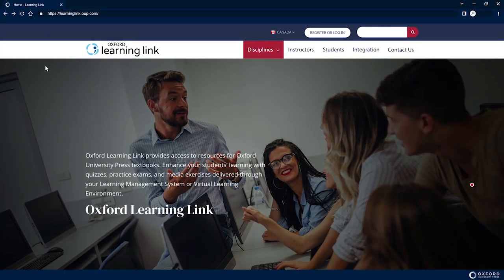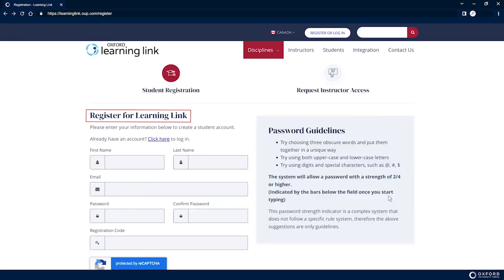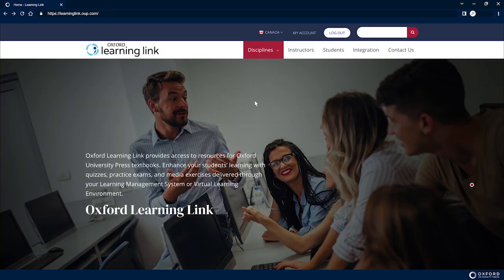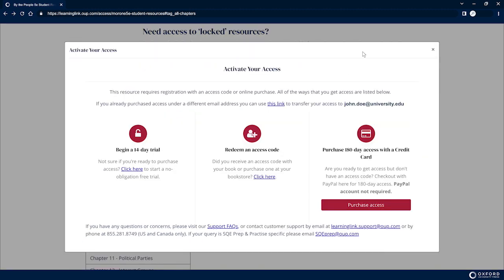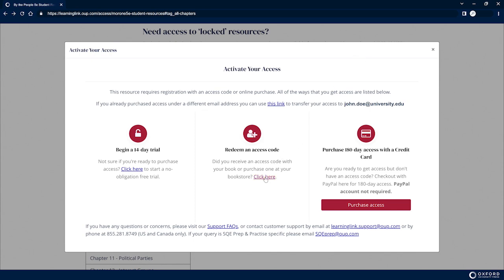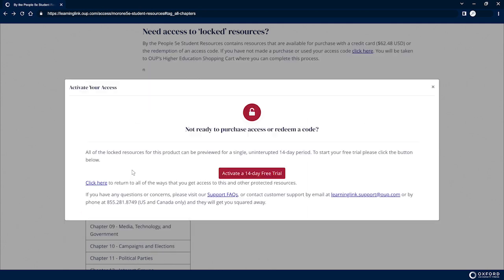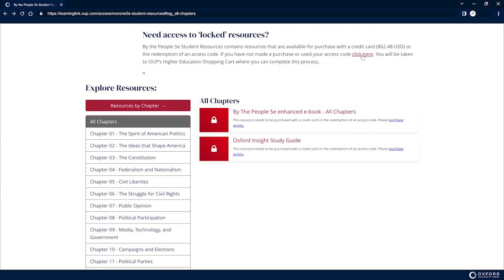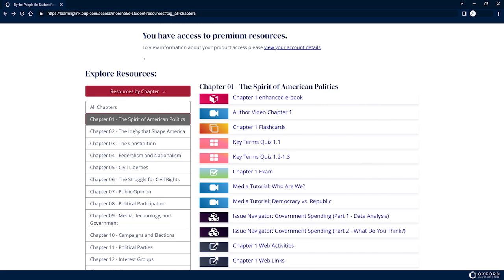How to redeem an access code on Oxford Learning Link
This video tutorial covers how Students redeem an access code to gain access to protected resources on the Oxford Learning Link platform.